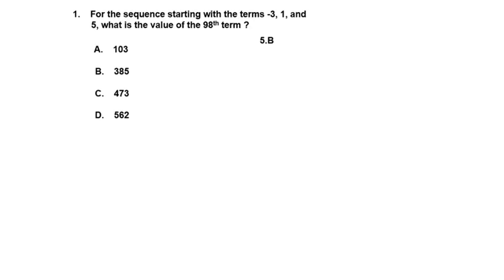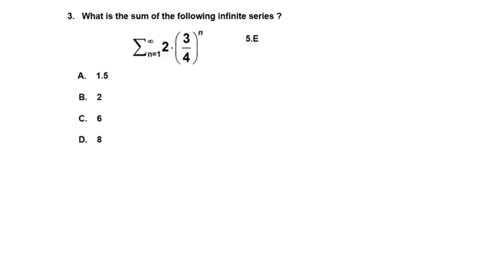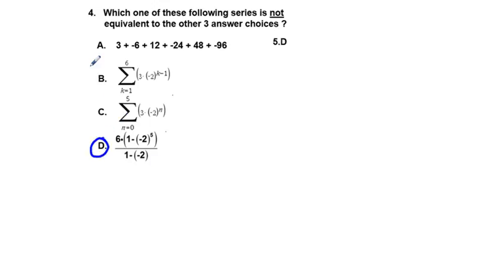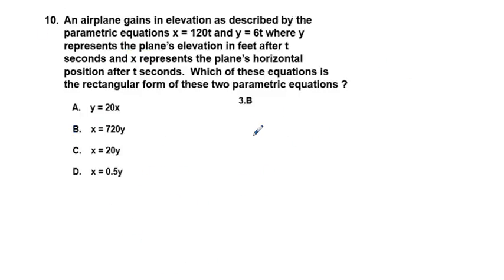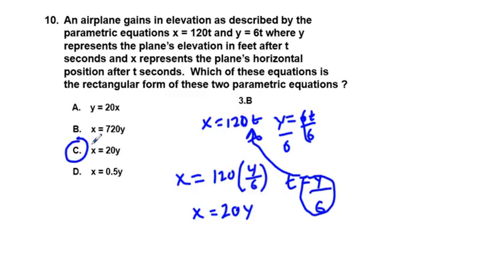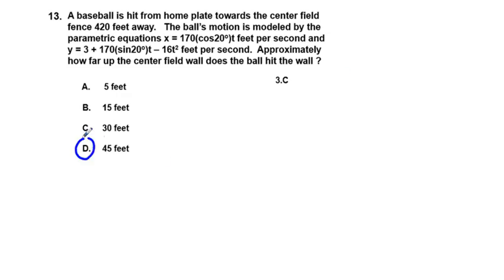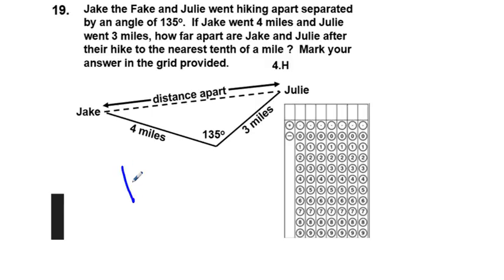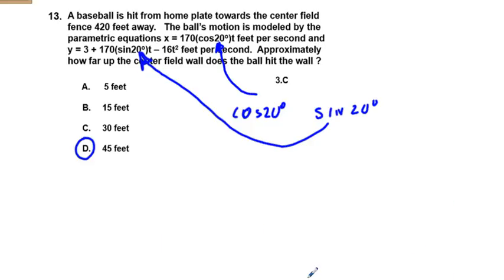Precalculus 5th 6 Week Test on Sequences Series and Parametric Equations